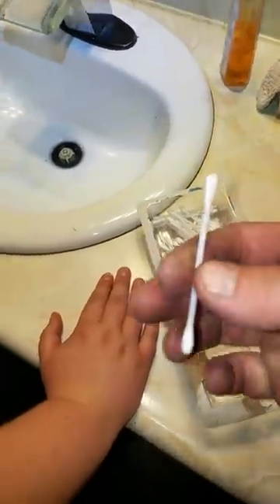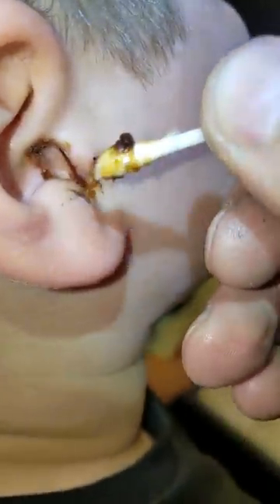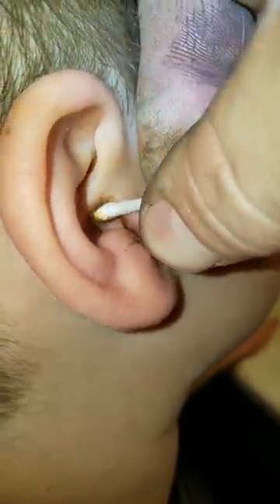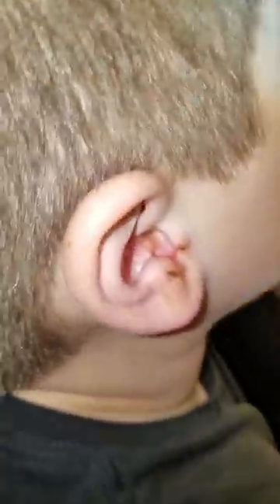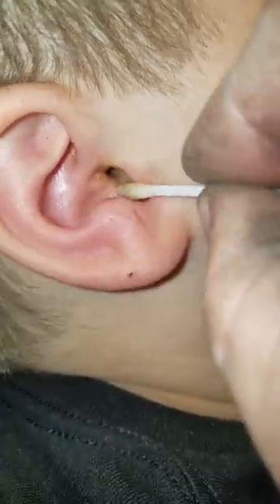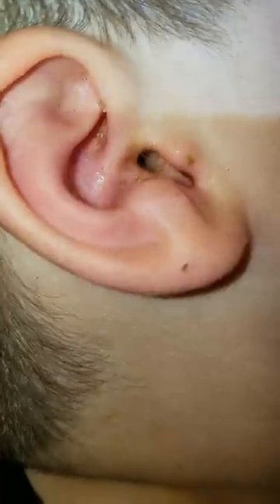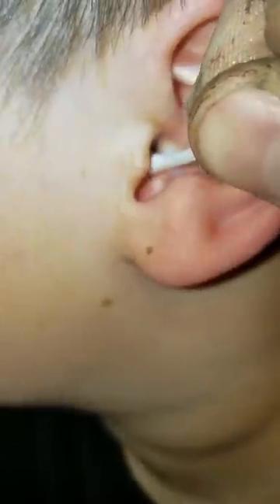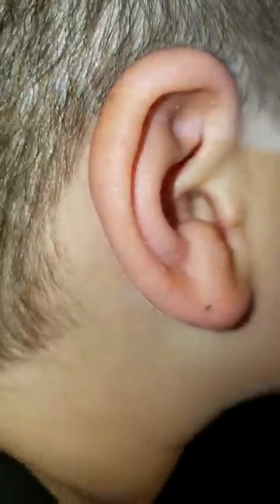Extreme earwax cleaning!